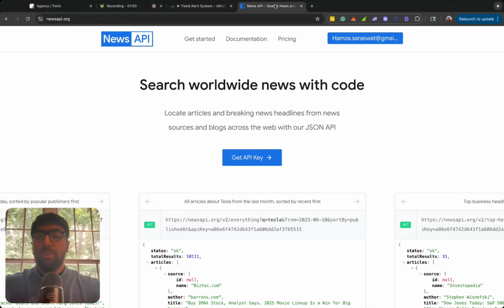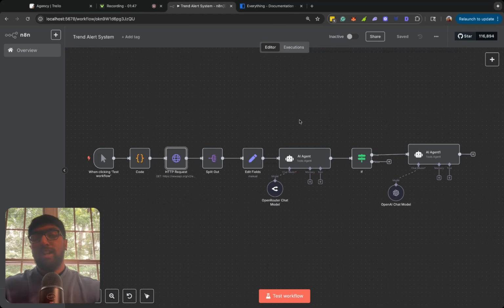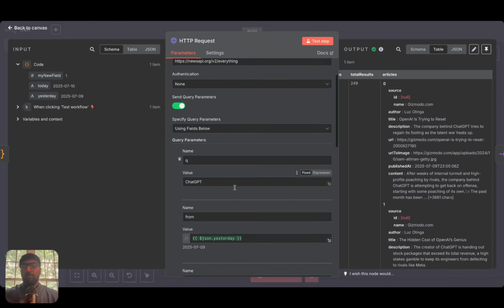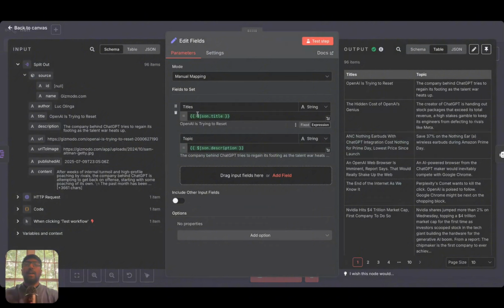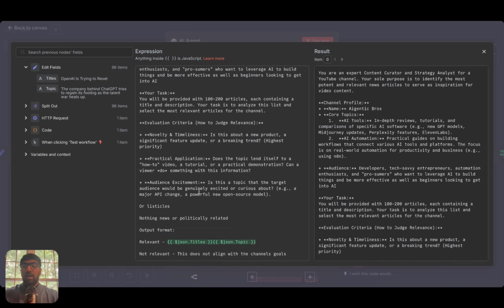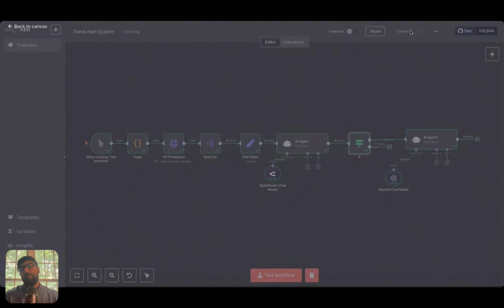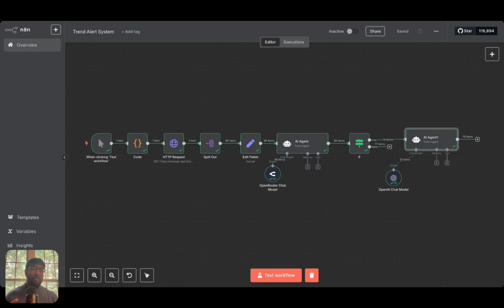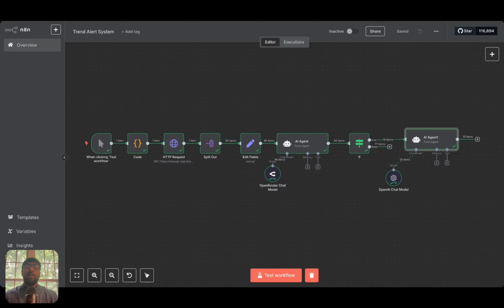n8n YouTube Automation: Find New Trends for Free!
Find trending content ideas for YouTube — automatically and for free using n8n! In this tutorial, you’ll learn how to build a powerful n8n YouTube automation that scrapes trending articles from multiple sources, analyzes the content with AI, and turns it into fresh video ideas for your channel. No code required — just smart automation.

🧠 What you’ll learn:
– 🌐 Scrape articles from top news & content sites using n8n
– 🔍 Use AI to summarize and extract key trends
– 🎥 Turn trending topics into high-performing YouTube video ideas
– 🔁 Automate the process to get new content ideas daily
– 🆓 Build the entire workflow 100% free

🎯 Perfect for YouTube creators, marketers, and content strategists who want to stay ahead of the curve without paying for expensive trend tools.